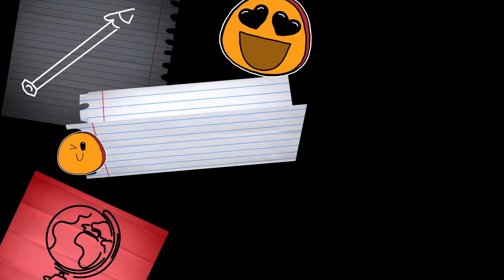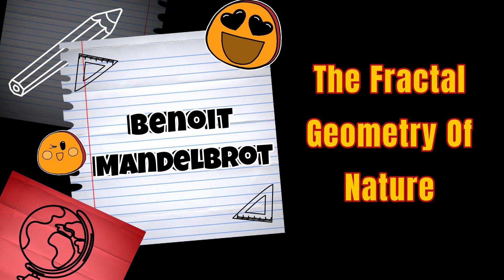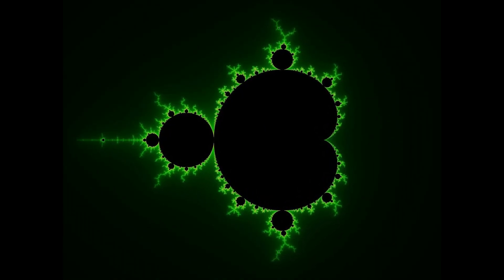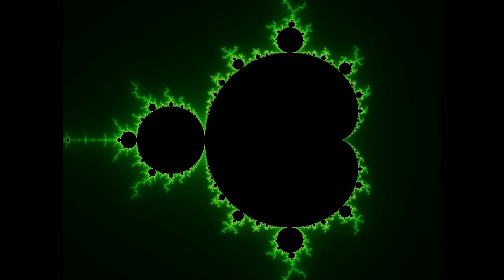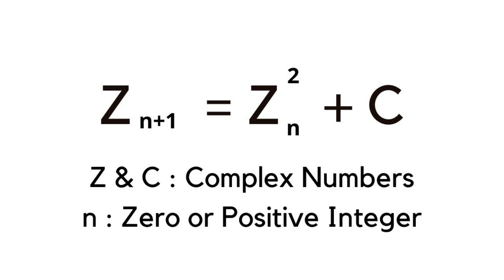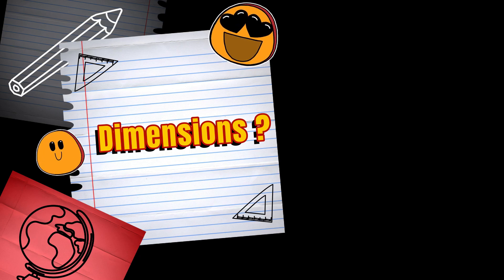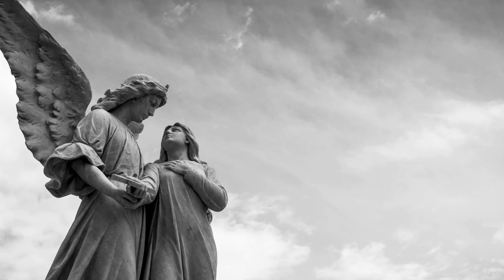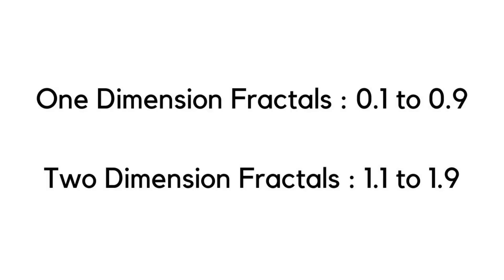The Math In Romanesco Broccoli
Hi! Have you ever wondered whether you can find the joy of mathematics in a vegetable? Find out in today's video.